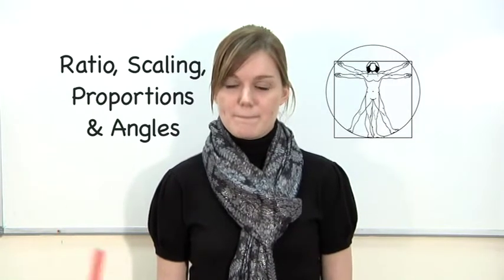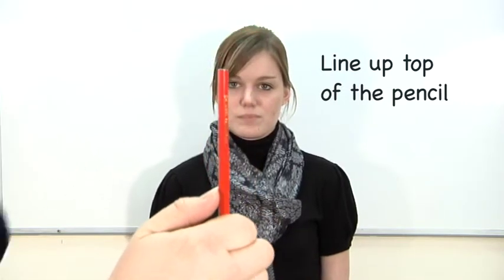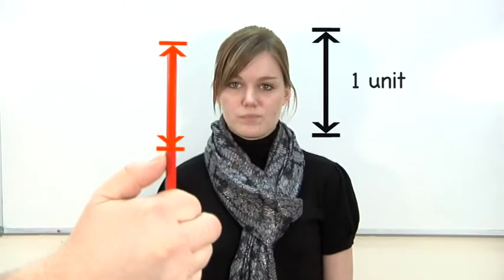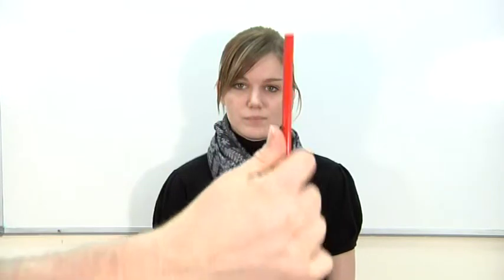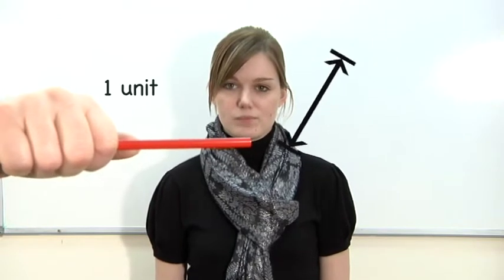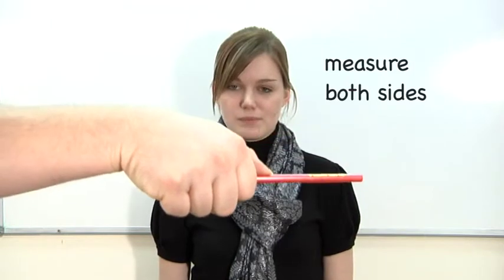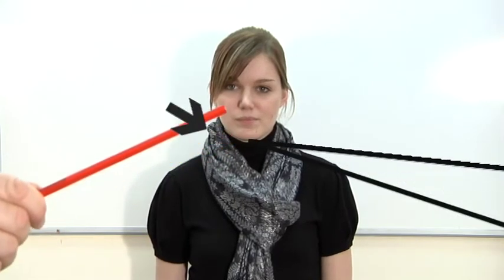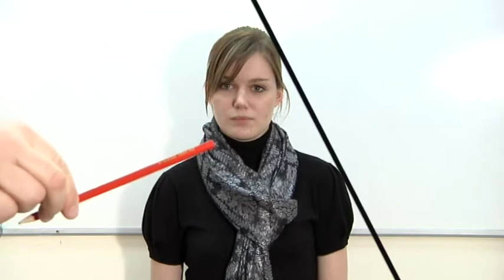How to draw using ratio, scaling and angles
How to draw, using a pencil as a guide, ratio, scaling and angles